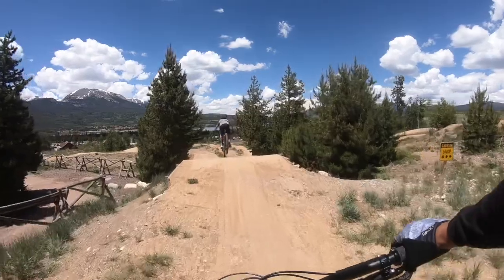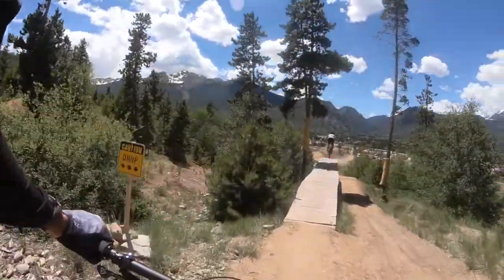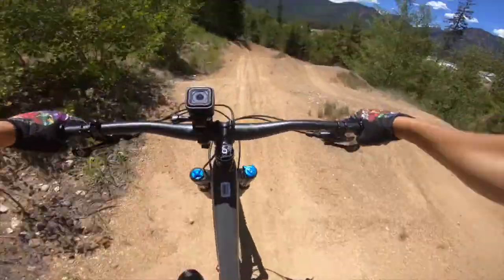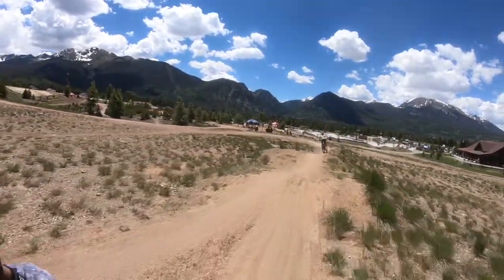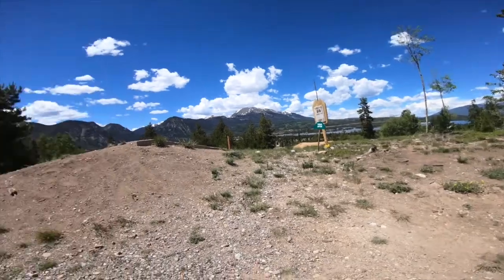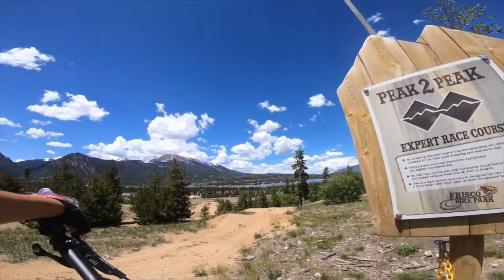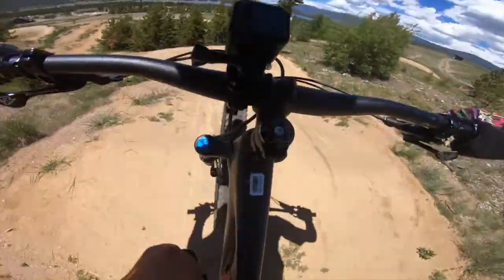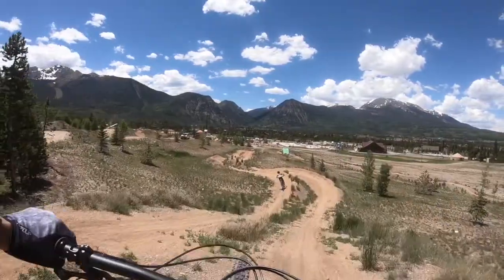Frisco Bike Park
Some of the coolest places that you can visit on a bike are bike parks. In this video, Graham and Blake visit their first bike park.